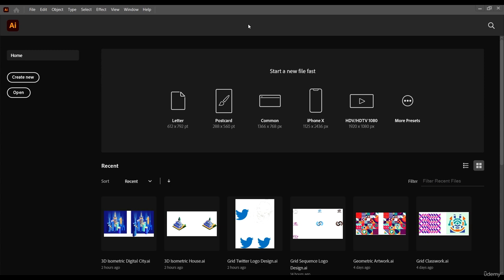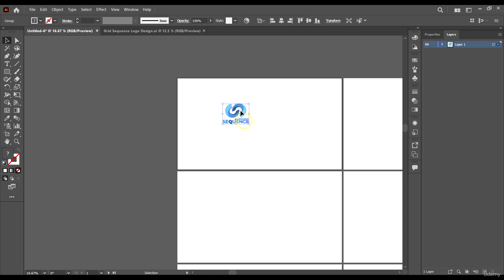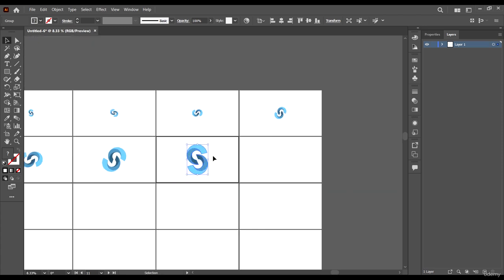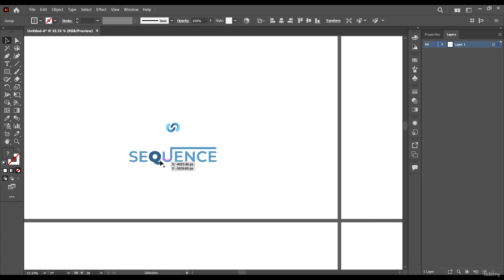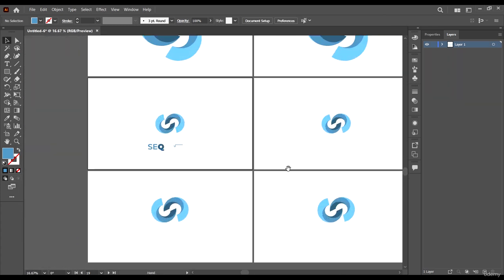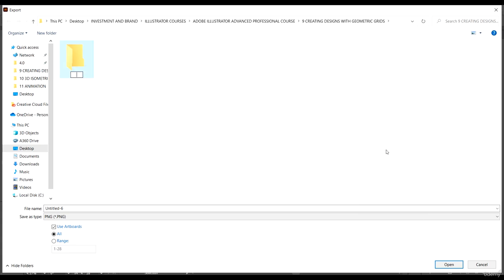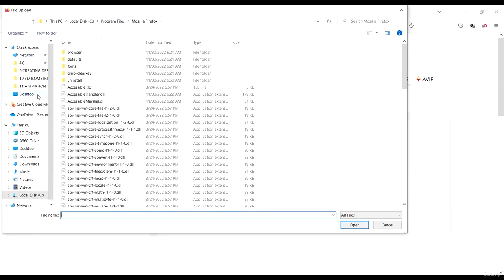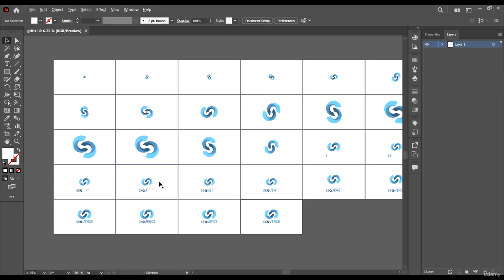How to Make Make Animated GIFs in Illustrator l CLASS - 40 l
Creating Animated GIFs in Adobe Illustrator

In this video, we'll take you through the step-by-step process of creating stunning animated GIFs using Adobe Illustrator. Whether you’re a graphic design beginner or looking to enhance your skills, this tutorial has something for everyone!

✨ What You’ll Learn:

Setting up your Illustrator workspace for animation
Designing engaging graphics for your GIF
Using layers effectively to create smooth animations
Exporting your final product as an animated GIF
💡 Why Use Adobe Illustrator? Illustrator’s powerful vector design capabilities make it perfect for creating scalable and visually appealing graphics that animate beautifully.

🔗 Resources:

Download the free sample files: [Link to download]
Check out Adobe Illustrator: [Link to Adobe website]
Leave your questions and comments below—we’d love to hear from you!